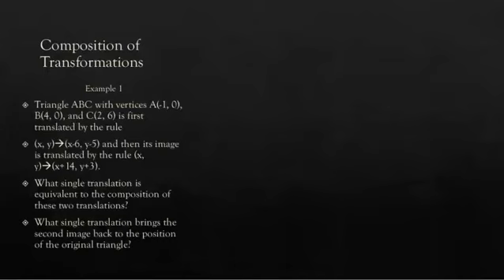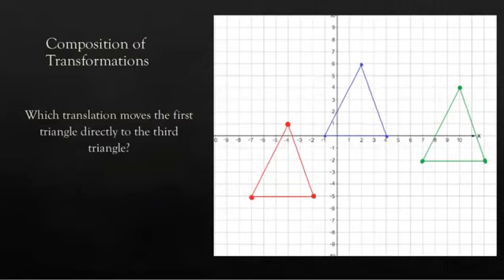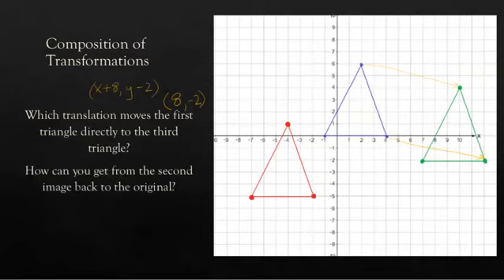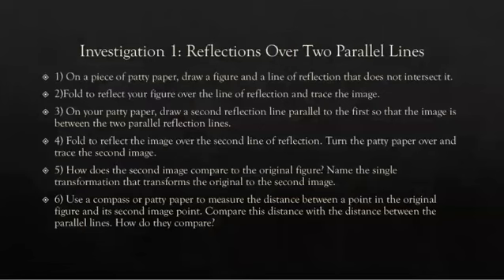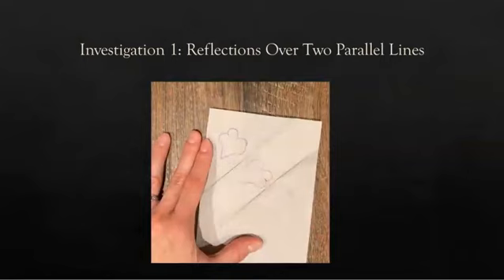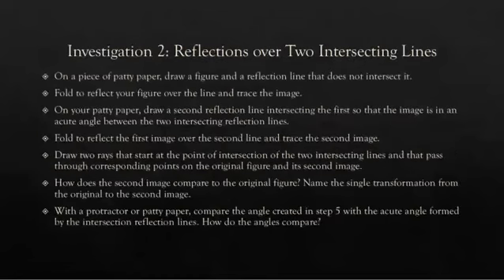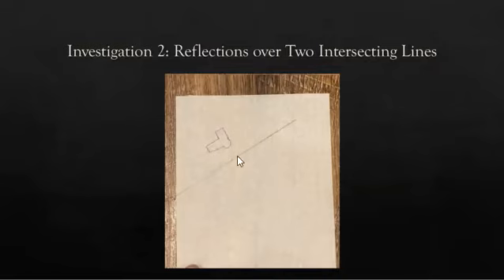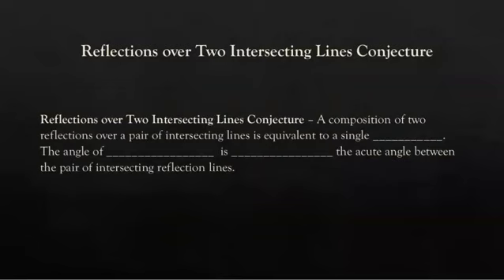Discovering Geometry Lesson 45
Discovering Geometry Lesson 45, 7.3 Compositions of Transformations